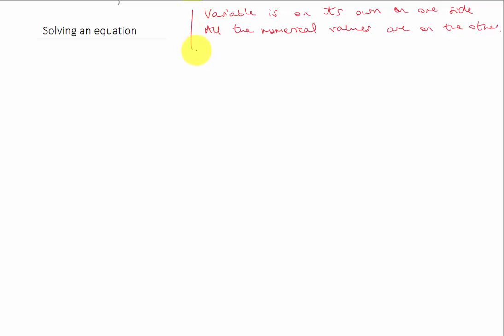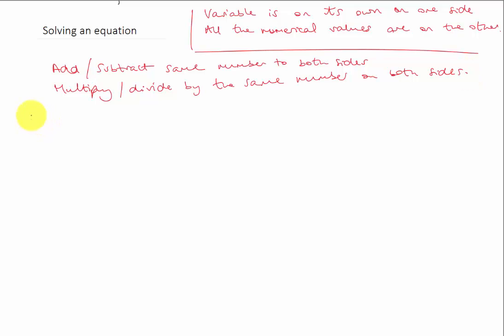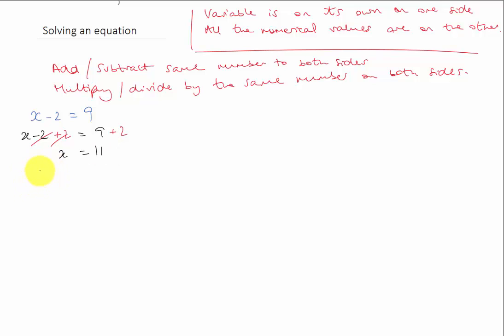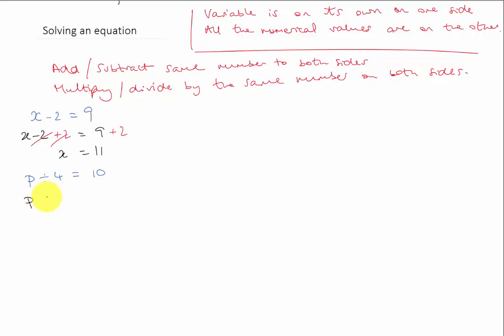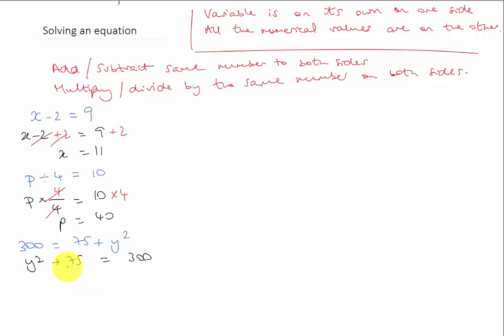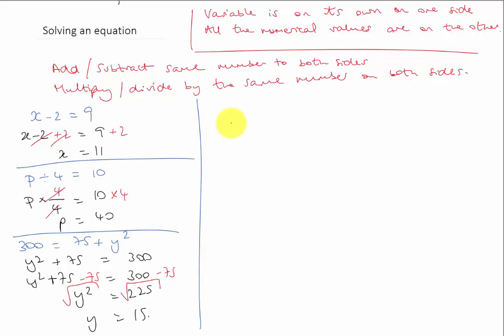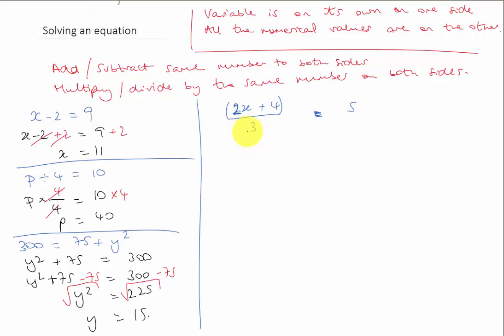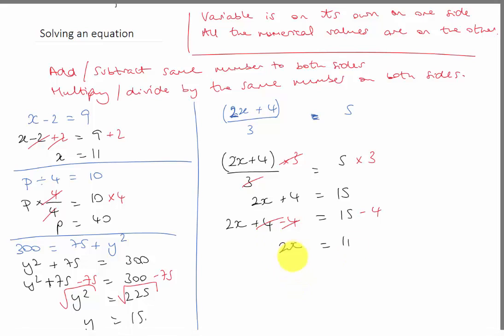3.4 Solving equations